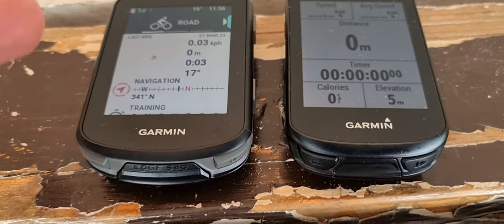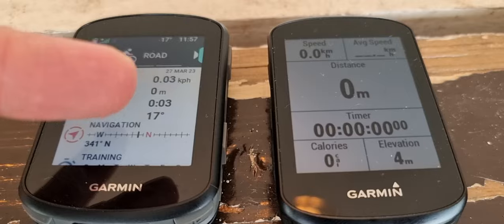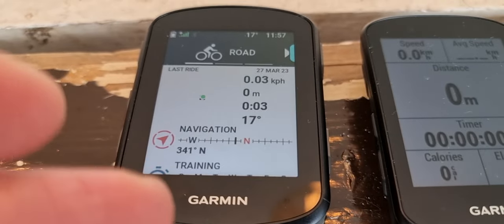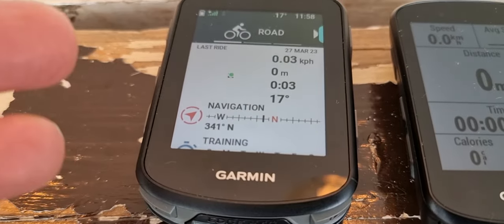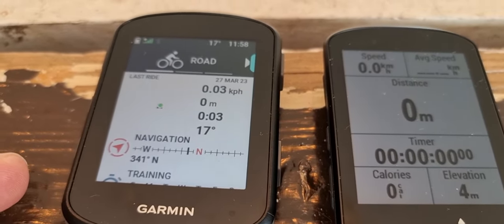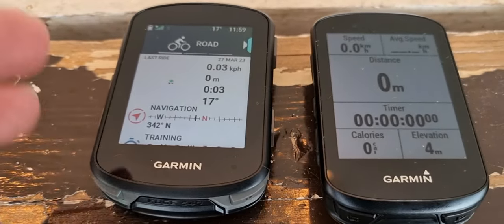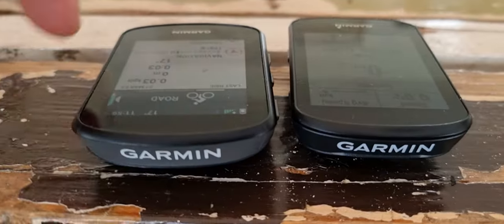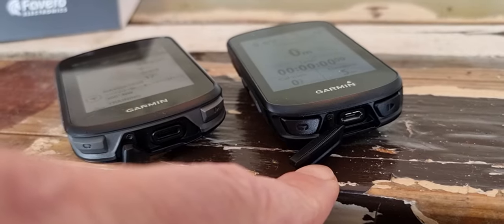Garmin 540 vs 530 DIFFERENCES in short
When Garmin announced the Edge 540, it seemed like only a minor improvement over the Edge 530 Plus. But when you see the device and go through the specs, it's more than obvious. This Edge 540 will be Garmin's sales hit for years to come. The new Edge 540 is a quantum leap in comparison! There's been a lot of progress in terms of performance and features, and it's gotten a little nicer on the wheel too.

Many possibilities
You probably know the Edge 830 from Garmin. This new 540 has all the functions of the 830 plus the navigation functions of the Garmin 1000. In addition, there are software features plus more.

Functions
Large with a 3.5 inch screen, so that you can easily read the data even while cycling
Equipped with most safety features of the Garmin Varia line. This way you know exactly what is happening around you and you have the certainty that you will arrive home safely.
Rider to rider notifications, so you can race and connect even if you don't ride together. Completely perfect in this time, where you will mostly be cycling alone!
Beautiful derivative navigation. With a single glance at the screen you know where to go. This means you won't get lost even on the most winding paths.
Sleek appearance, because the eye naturally also wants something.
Most comprehensive navigation of all Garmins. Wherever you are, the Garmin Edge 540 knows the location and can map out the best routes. Not being able to get lost is a nice thought.
Large color screen, for good readability during the ride. You no longer have to stop to see where you need to go.
Touch screen, so you can get the necessary information for you with a simple finger movement. No more fiddling with buttons means fewer distractions on the road.
Connect ANT+ for the best power meter such as the Rally and indoor trainers. Handy if you want to have all measurements in the same place! No additional equipment is needed, which saves towing work.
Waterproof housing, so as not to be stopped even by the rain.
Strava and the segments so you can keep using your favorite app on the go.
Lots of Gb of storage so you don't have to remove maps to drive in new places. This way you can always keep your favorites and you don't have to waste time organizing your storage space.
Backlight to read everything on the screen even in the dark.